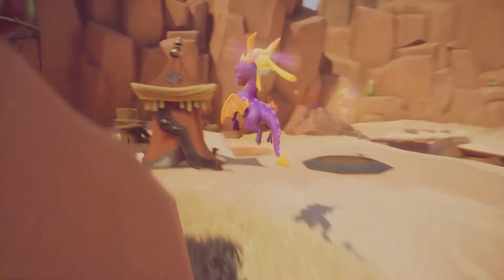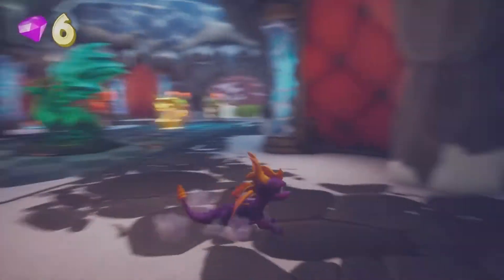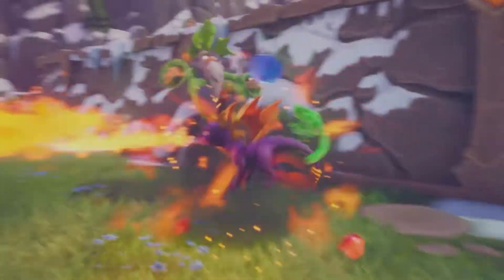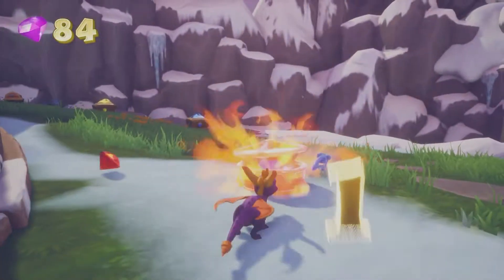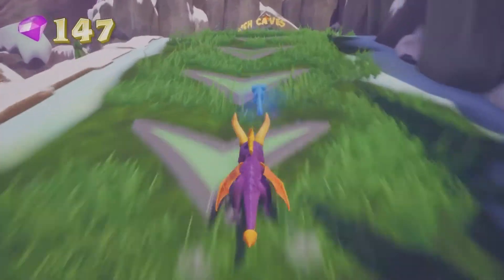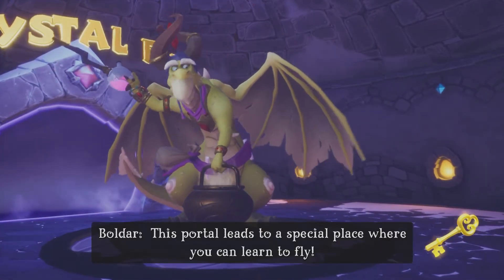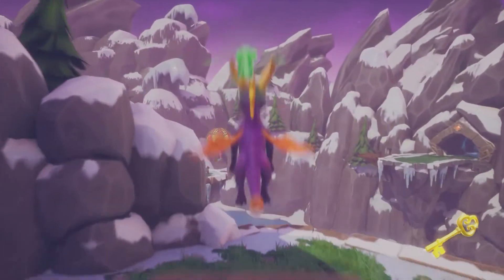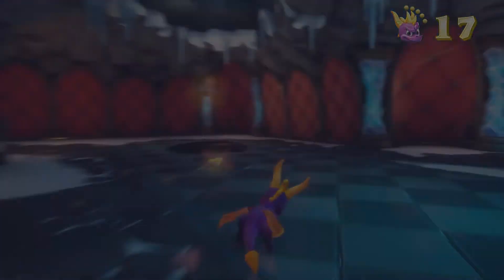Spyro The Dragon Reignited (PS4) part 13 Magic Crafters Homeworld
Be careful running with the super charge, I have a tendency to enter levels by accident.